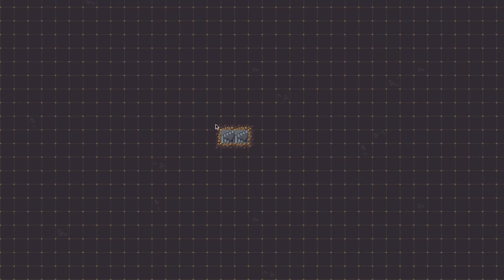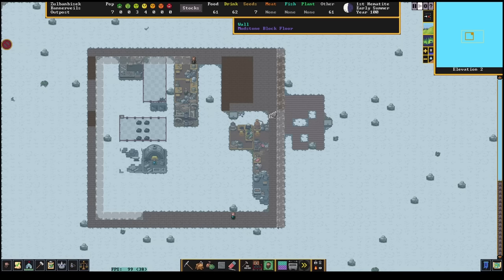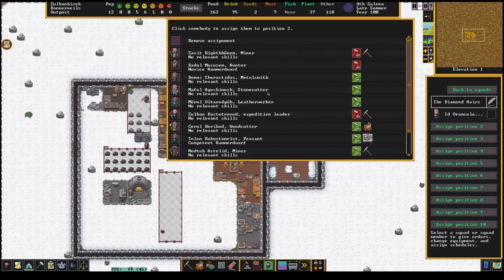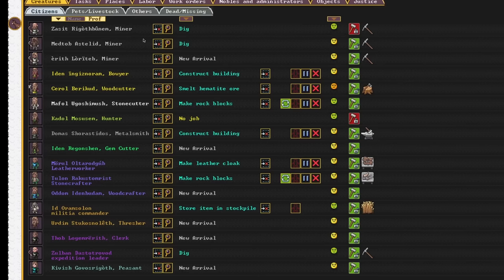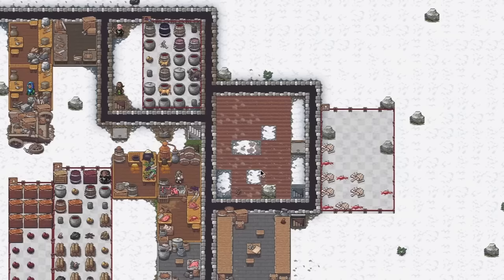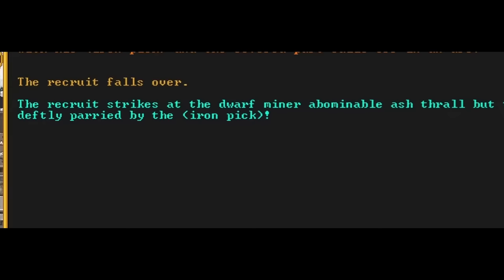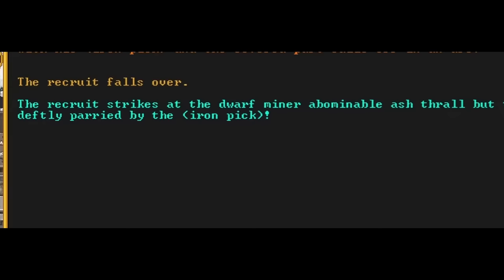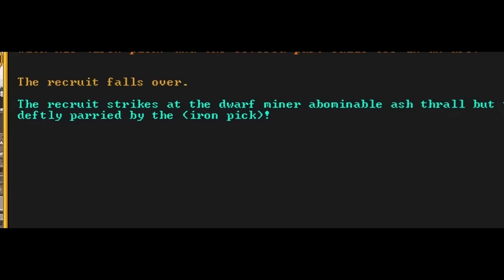Dwarf Fortress' most cursed start AND I only build above ground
This is a terrifying start in a glacier biome. Abominable ash, one of the most punishing mechanics in the game, frequently visits and instantly turns anyone it touches into an evil supersoldier. And I'm only building above ground. And all that's saying nothing of the nearby goblin civilization or the lack of nearby allies. Is this even possible? Is it doomed?